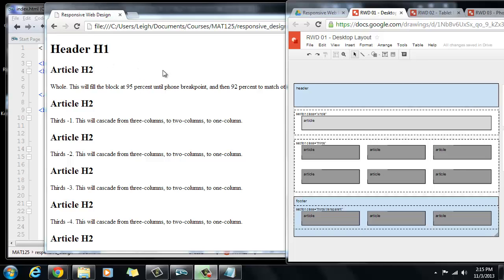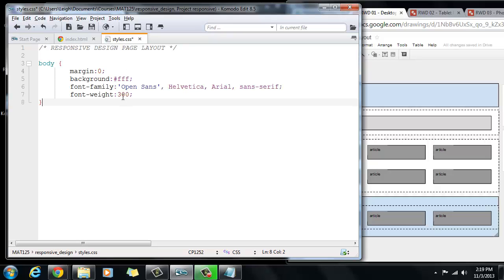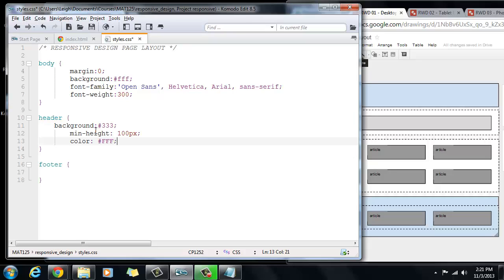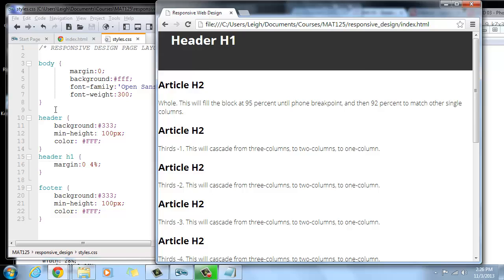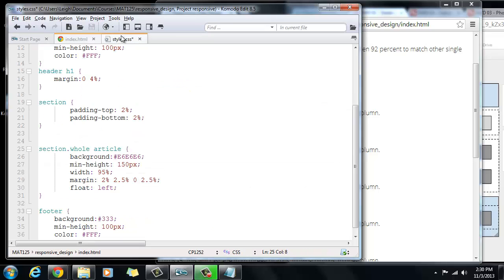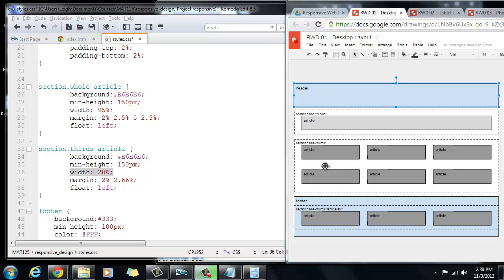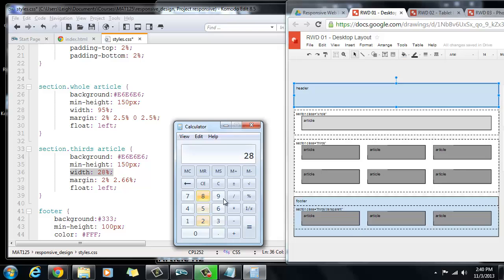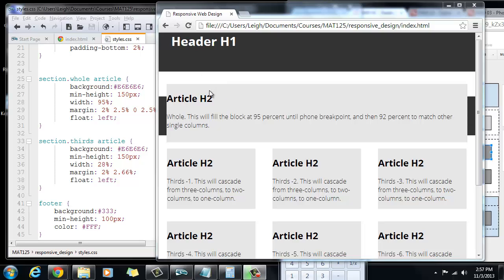RWD 03 - Building the CSS Part 01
This demo picks up from RWD 02 so that you can start to design your CSS file. This is part one of the CSS portion of the responsive web design demo.